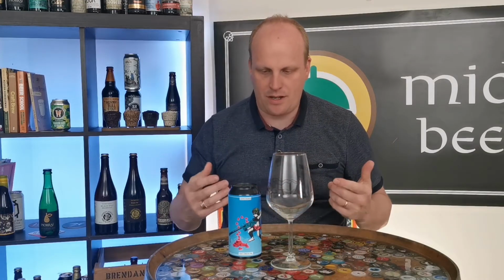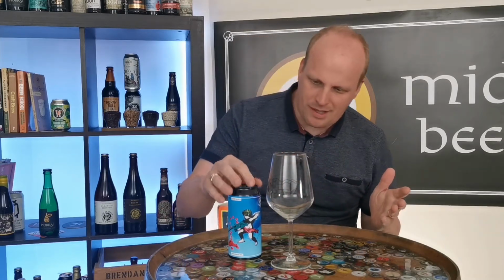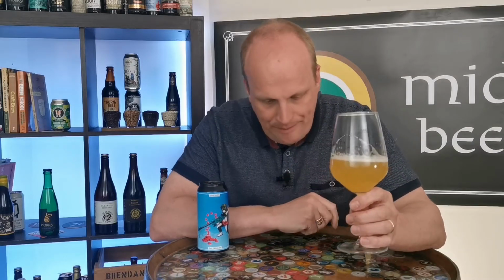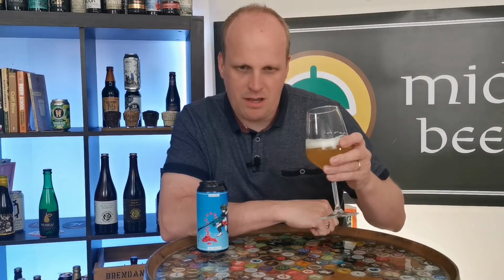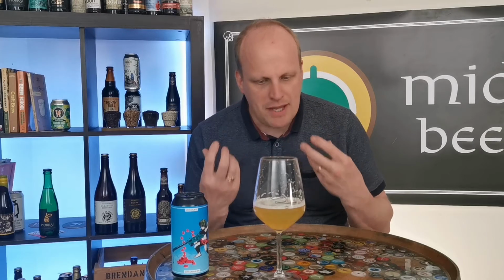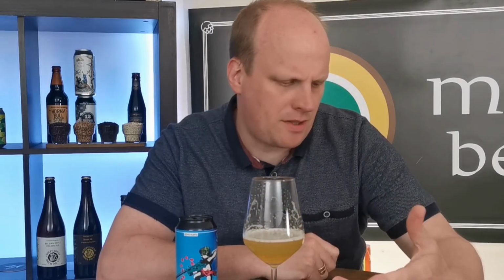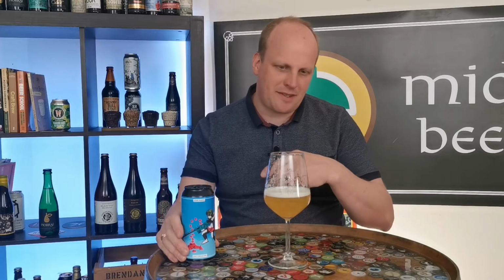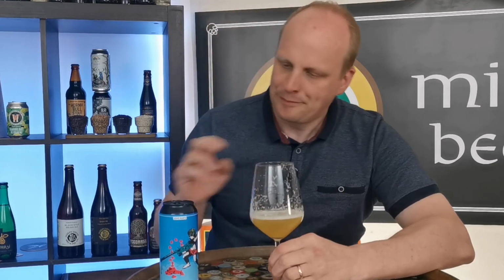O Brother... Hurt's So GOOD....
In this beer review i check out O Brother Brewing, Love Hurts, Oat cream Ipa and give you my view on the style, appearance, aroma, mouthfeel, flavour and my overall impression of the beer.

Follow me on:
Facebook   Brendan Sewell Views On Brews
Twitter        ViewsonBrews